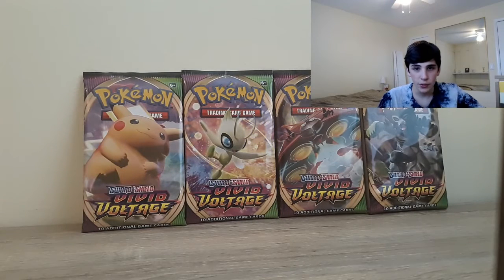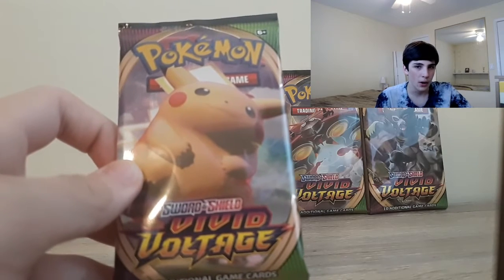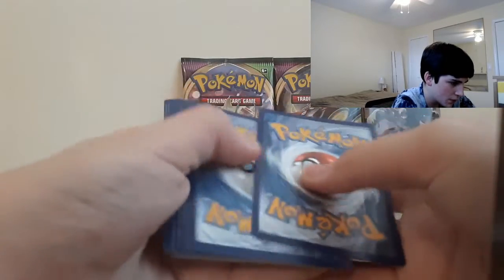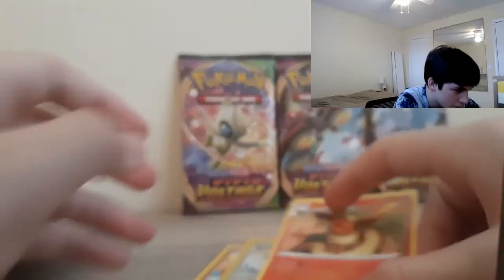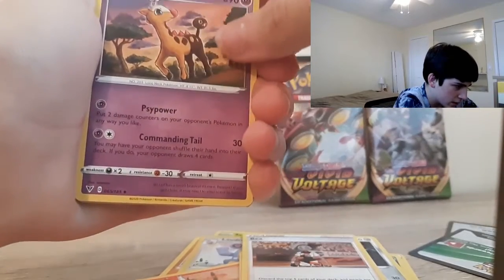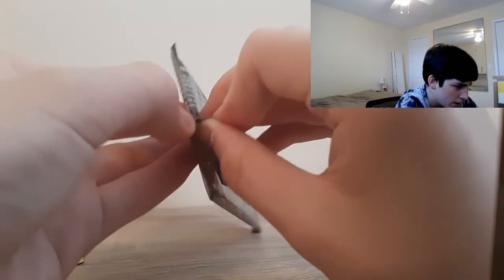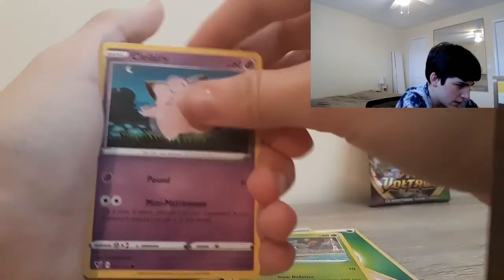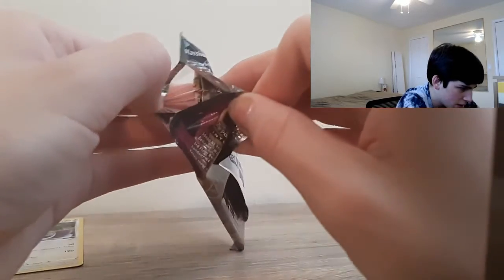Pokemon Vivid Voltage 4 Booster Pack Opening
next vivid voltage opening might or might not be a booster box